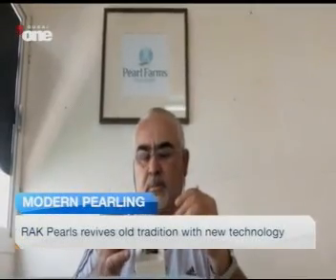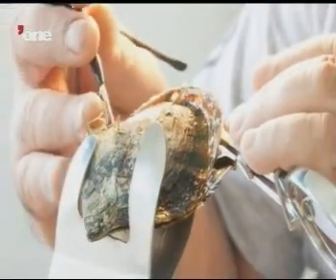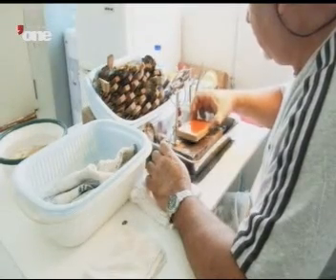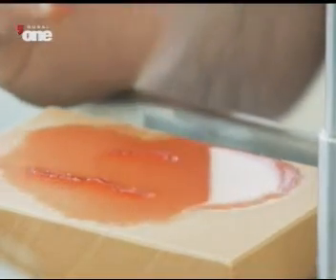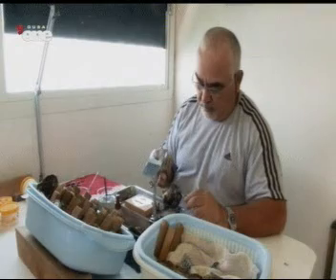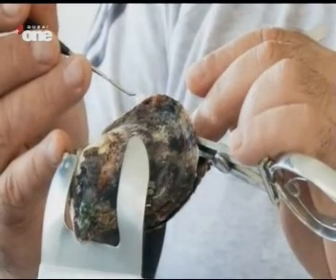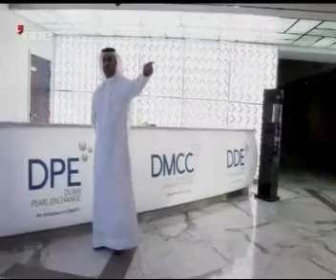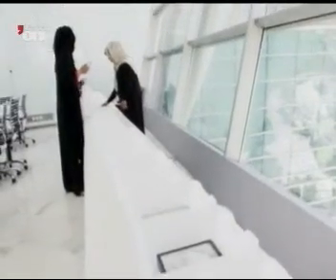Franco Bosoni speaks to Dubai One TV about Dubai's pearling history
Franco Bosoni, Director, Commodity Services, DMCC speaks to Dubai One TV about Dubai's pearling history  during the very first auction of UAE pearls

Almas Tower, Jumeirah Lakes Towers

12/6/2013